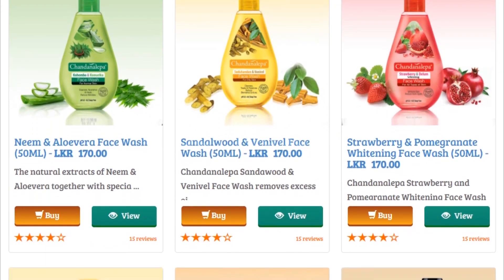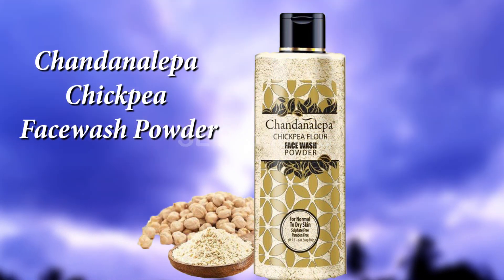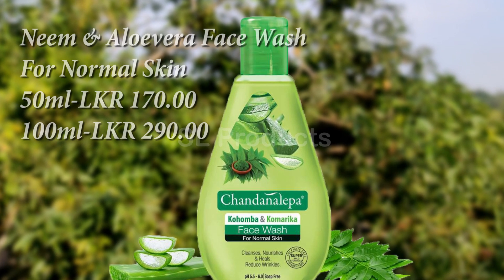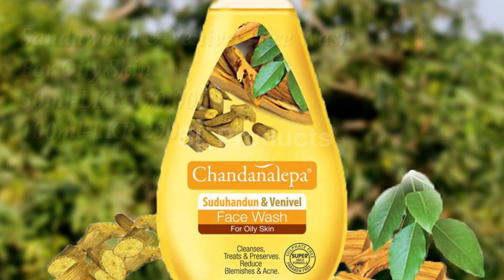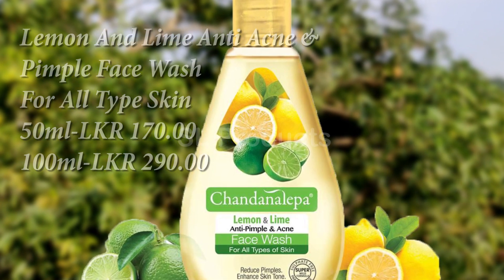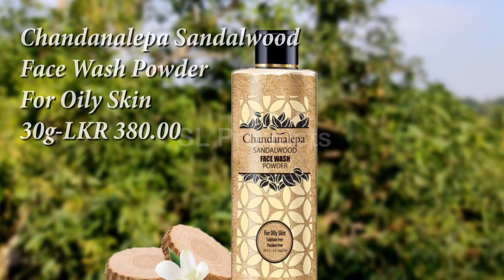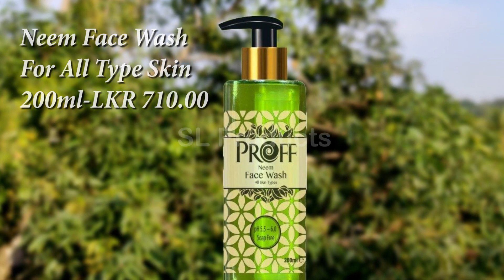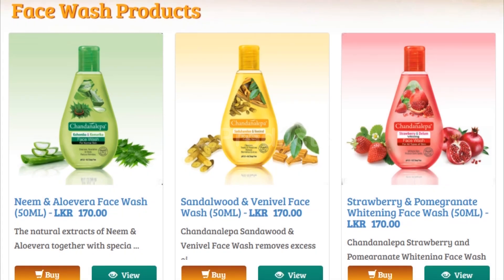Best 8 Chandanalepa Face wash Sinhala Review | Best Face wash in SriLanka | Face wash powder Sinhala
Best Skin Lightening and Whitening Face wash In Sri Lanka
සුන්දර රුවකට,රන්වන් සුසිනිඳු සමකට චන්දනාලේප | ආයුර්වේද නිෂ්පාදනයක් | Chandanalepa Srilanka,

Type of face wash that suits all skin
Face cleansers include the following:

Cream cleansers
Foam cleansers
Oil cleansers
Clay cleansers
Micellar cleansers
Powder cleansers
Bar cleansers
Cleansing mitts / clothes / wipes
Charcoal cleanser
Honey Cleanser
Vitamin C Cleanser

Neem & Aloevera Face Wash
The natural extracts of Neem & Aloe vera together with special ingredients in “Chandanalepa” Kohomba & Komarika Face Wash, effectively cleans your skin, retaining the natural moisture balance and protect your skin while reducing wrinkles

Sandalwood & Venivel Face Wash
Chandanalepa Sandalwood & Venivel Face Wash removes excess oil and revitalizes your skin making it soft and supple.

Strawberry & Pomegranate Whitening Face Wash
Chandanalepa Strawberry and Pomegranate Whitening Face Wash avoid aging due to its enhanced goodness, providing nourishment to the skin while making it fair and healthy, nurturing the complexion.

Lemon And Lime Anti Acne & Pimple Face Wash
Chandanalepa Lemon and Lime Anti Acne & Pimple Face Wash are scientifically developed with the essence of lemon and lime which comprises Vitamin C and antioxidants. It helps to eliminate pimples and acne while controlling oily skin, returning moisture balance.

Bee’s Honey & Valmee Face Wash
Chandanalepa Bee’s Honey & Valmee Face Wash is enriched with bioactive compounds and antioxidants which are vital for healthy skin. It prevents dryness and restores moisture balance, leaving glowing and young-looking skin.

Chandanalepa Sandalwood Face Wash Powder
Chandanalepa Sandalwood Face Wash Powder combining the herbal ayurvedic properties of sandalwood, Cosciniumfenestratum (commonly known as venivel), turmeric, kokum flakes, and Welmi, Chandanalepa Herbal Face wash Powder, does not contain any sulfate. By using daily, this new improved formula with its effective cleansing and moisturizing properties, pimples, blackheads, and discoloration are eradicated and wrinkles lessened, making way for pure, healthy, and glowing skin.

Chandanalepa Chickpea Facewash Powder
The unique properties contained in chickpeas, white rice, and oats are combined into Chandanalepa Chickpea Facewash Powder, which, with its moisturizing and cleansing properties nourishes the skin and eliminates dry skin. Use daily for healthy glowing skin. This product does not contain sulfate.

Neem Face Wash
The natural extracts of Neem and Aloe Vera, fused together with superior cosmetics ingredients found In PROFF Neem Face Wash, effectively cleans your skin, retaining the natural moisture balance. This soap-free, skin-friendly formula protects your skin while reducing wrinkles.

ස්බ්ස්ක්‍රයිබ් කරලා අපිත් එක්ක එකතු වෙන්න